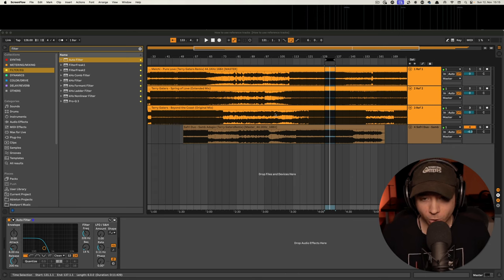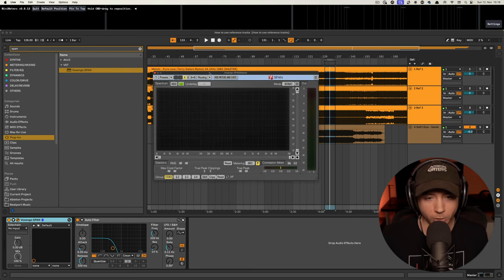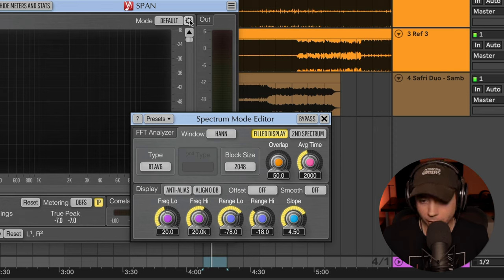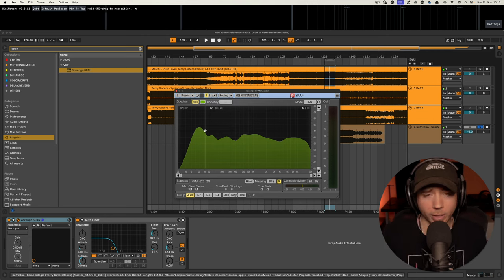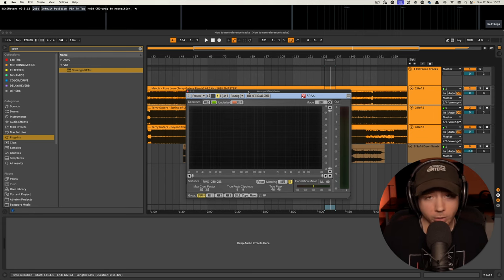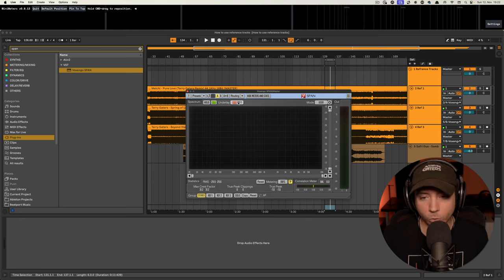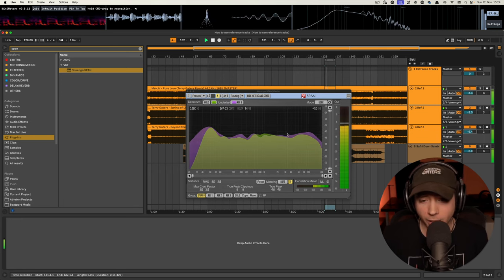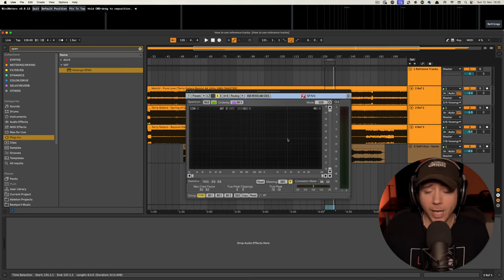How to USE REFERENCE TRACKS with SPAN | Ableton Live | Mixing Tutorial | TERRY GATERS MUSIC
You wanna know how to balance your mix with using reference tracks? Then his tutorial is perfect for you, I show you an easy method with a free plugin called SPAN.

📩 CONTACT - pls only for DJ & Live bookings, coaching and other business related stuff!

⌚️ Timestamps:
0:00 Intro
0:25 Why using visualizers
1:27 Importing reference tracks
2:03 Import SPAN
3:38 SPAN settings
4:37 DAW routing settings
5:32 SPAN routing settings
6:18 Balancing tracks
10:07 Outro

▶▶▶ MY EQUIPMENT ◀◀◀◀◀◀◀◀◀◀◀◀
the following links will direct you to the equipment